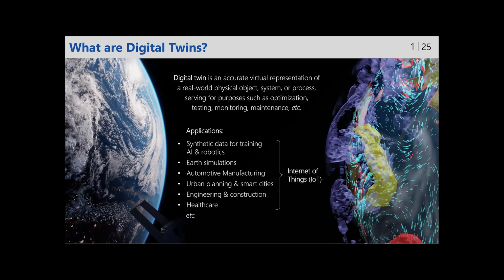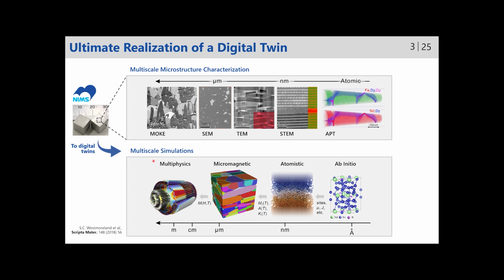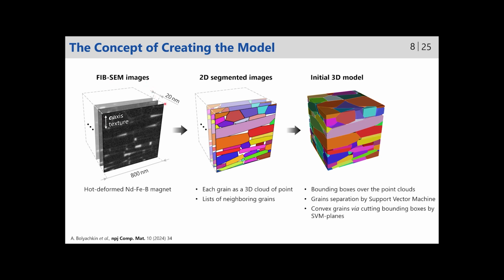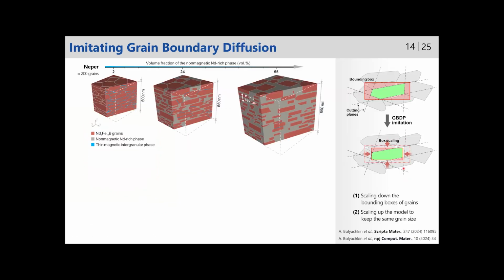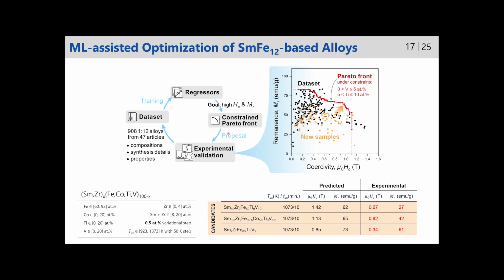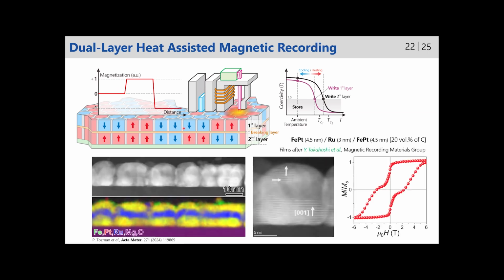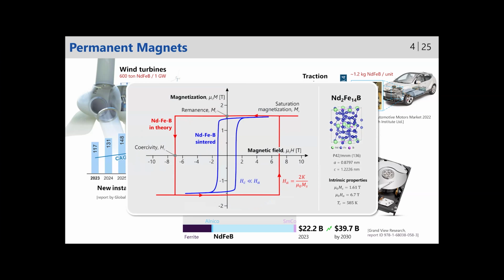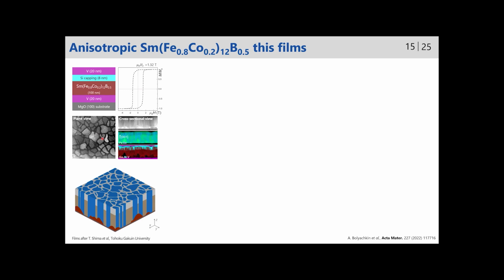The third DxMT Seminar: Accelerating the Development of Magnetic Materials with Digital Twins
[Video Overview] In this video, Dr. Anton Bolyachkin delves into the latest developments in “digital twins,” propelled by remarkable advances in microstructure characterization and high-throughput data acquisition and processing.

He presents digital twin examples of magnetic materials such as

-FePt nanogranular media for data storage

-Anisotropic thin films of promising SmFe12-based alloys

-Ultrafine-grained Nd-Fe-B permanent magnets

He discusses the methodologies for constructing large-scale finite element models based on different microscopy data (TEM and FIB-SEM), as well as the insights into magnetic properties obtained through simulations.

If you’re interested in cutting-edge materials design and microstructure analysis, this video is for you. Join us to explore new frontiers in materials science through the use of digital twins!